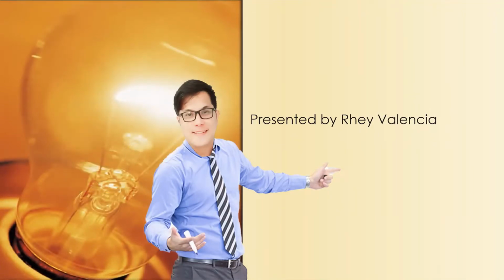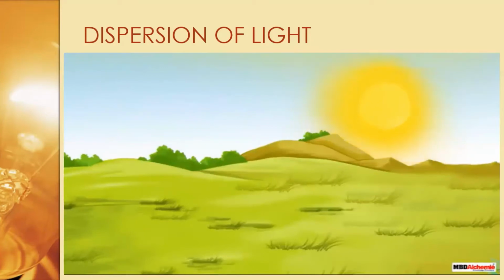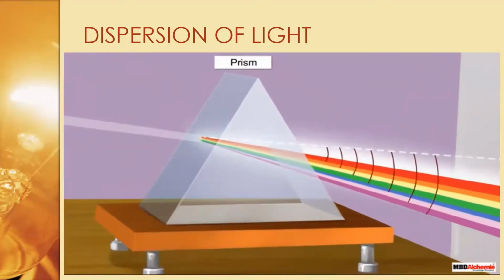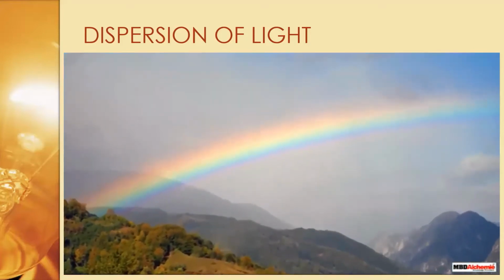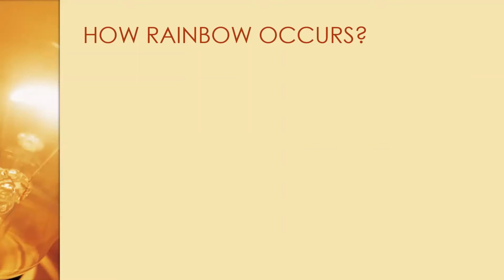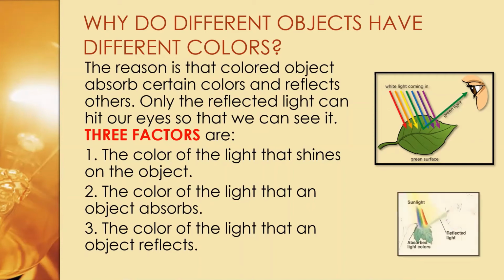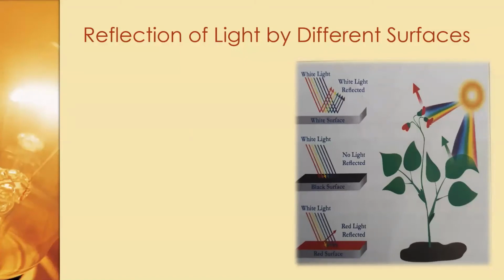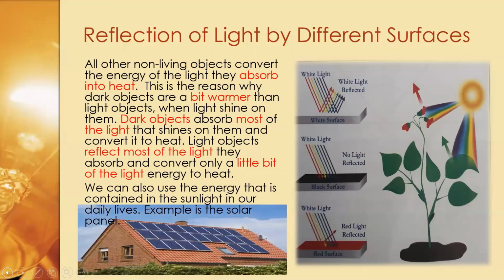Light Energy, Colors, and Images Part 1: About Physics